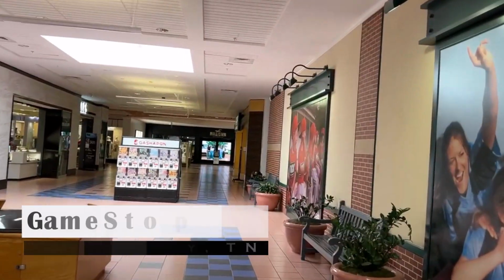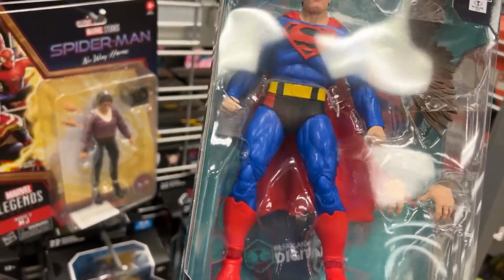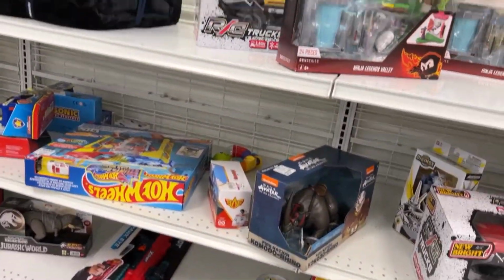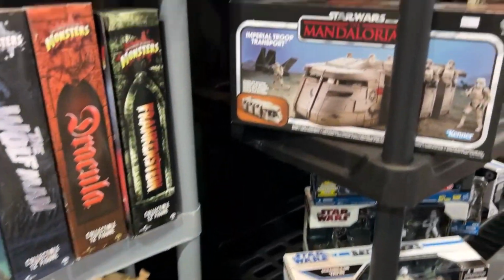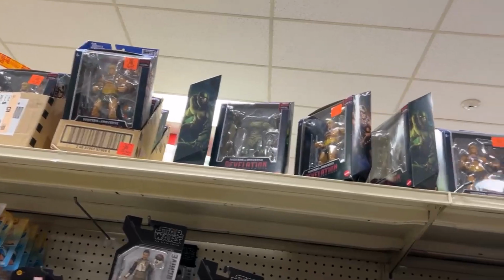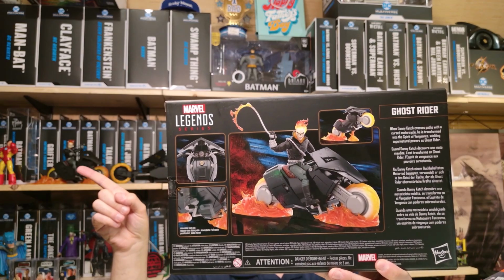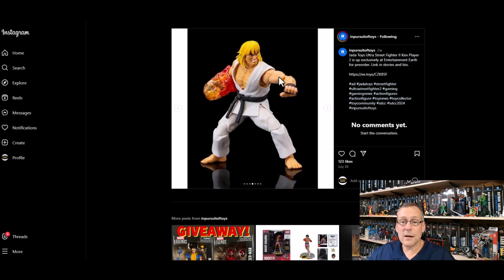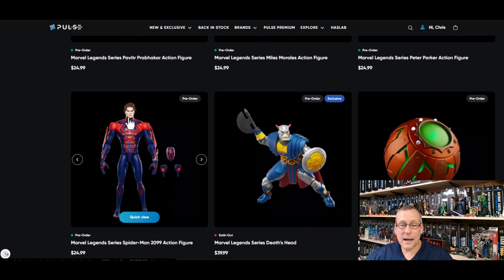TOY HUNT | Smoky Mtn FanFest 2024! ROSS vs. Ollie's & Brutal Toy News!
Let's Gooooo! Wednesday video time! As usual, we are going to hunt + haul + toy news! Check out my finds and some of the experience from the Smoky Mountain FanFest! I also hit a GameStop, ROSS, BAM, & Ollie's!

Stick around to the end for some toy news on upcoming releases & pre-orders!